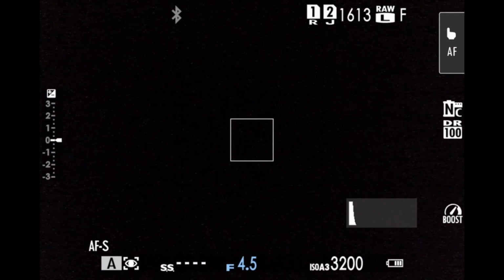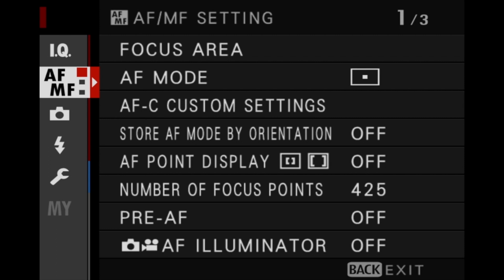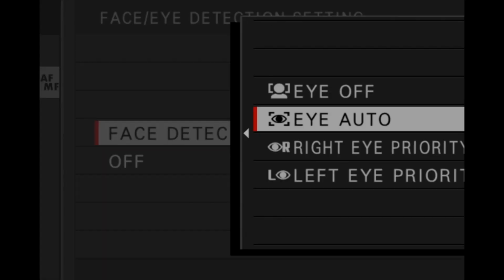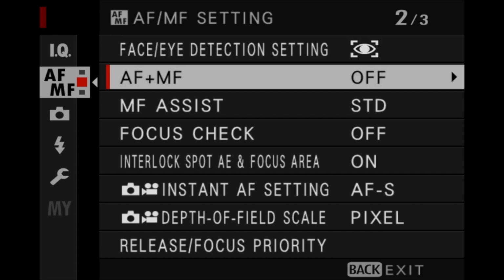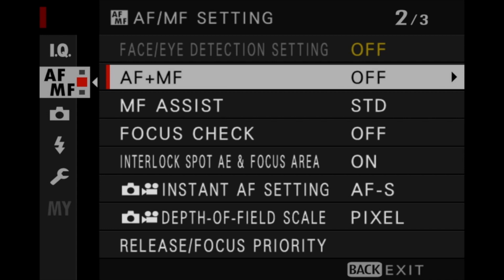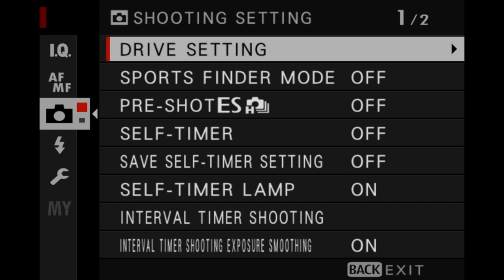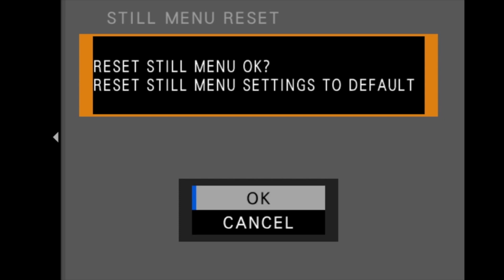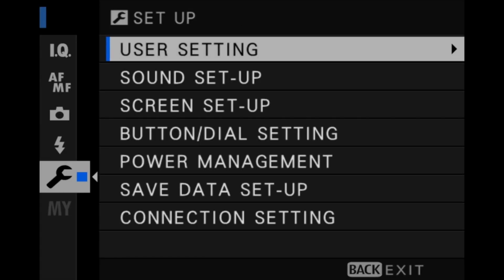Fuji XT4 Face/Eye Detection NOT WORKING FIX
In this video, I show you how to fix the most common Face & Eye Detection Autofocus settings when they are not working on the Fuji X-T4.

The most common reason that Face & Eye Detection Autofocus is greyed out in the menu is that you have the camera in Manual Focus. There may also be other reasons it is not working properly and the best fix for this is to reset the camera settings and I show you how in this video.

Intelligent Face Detection on the Fuji X-T4 camera sets focus and exposure for human faces anywhere in the frame, preventing the camera from focusing on the background in group portraits.

You should choose Face and Eye Detection for shots that emphasize portrait subjects. You can also choose whether the camera detects and focuses on either the left or right eye when Intelligent Face Detection is on.

MY FAVOURITE PHOTOGRAPHY STUFF
Fuji XT 4
Sony a7ii Full Frame Mirrorless Camera
Sony a6000 Mirrorless Camera
Nikon Coolpix P900
Sigma 16mm f1.4 DC DN
Sigma 30mm f1.4 DC DN
Sony 16-50mm Kit Lens
Sony 55-210mm Kit Lens
Sony FE 28-70mm f/3.5-5.6 OSS Lens